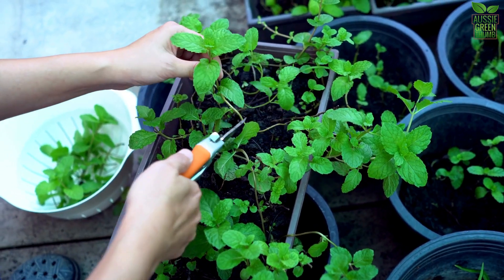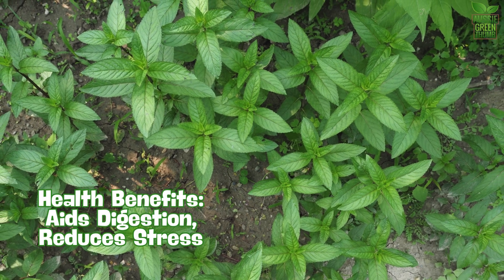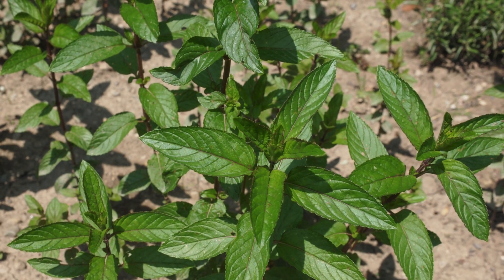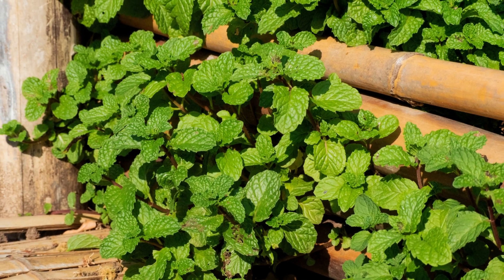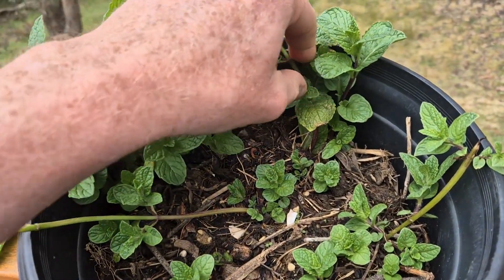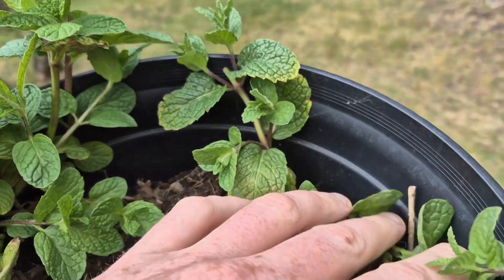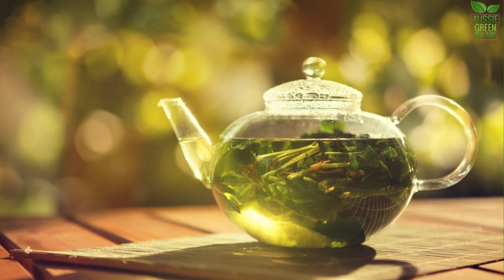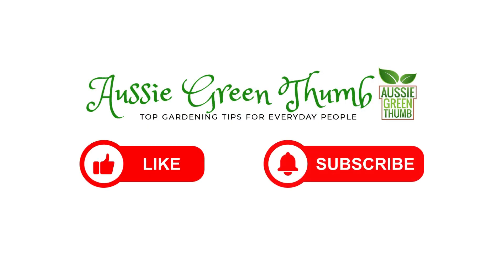How to Grow Peppermint (Perfect for Beginners!)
Want fresh, homegrown peppermint all year long? In this video, we’ll walk you through the simple steps to grow peppermint, whether you’re working with a garden, balcony, or even your kitchen windowsill.

Plus, Nathan will demonstrate how to prune your peppermint for a bushier, more productive plant that you won't want to miss. Get ready to enjoy fresh peppermint tea, flavourful dishes, and its invigorating scent—all grown by you!

Video narrated by Gary Clarke